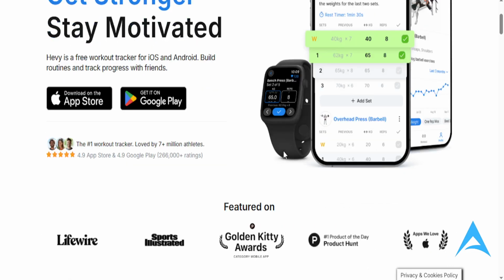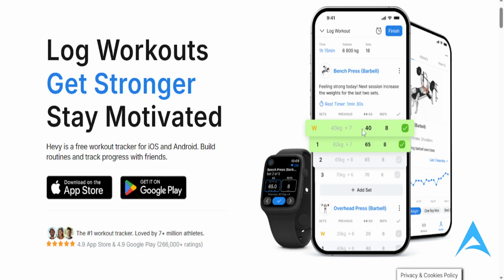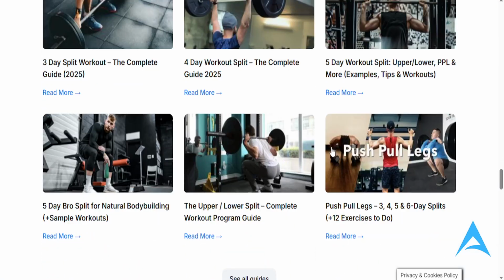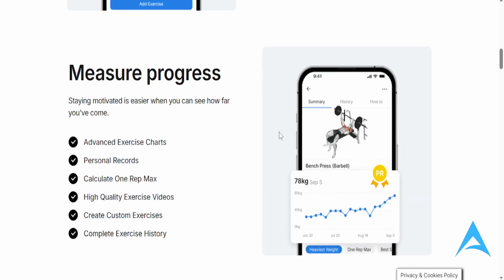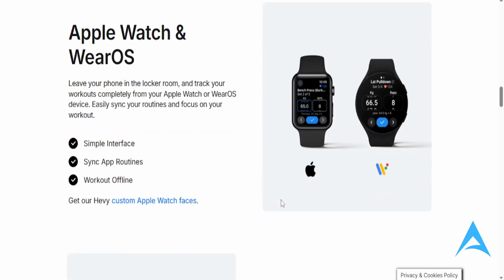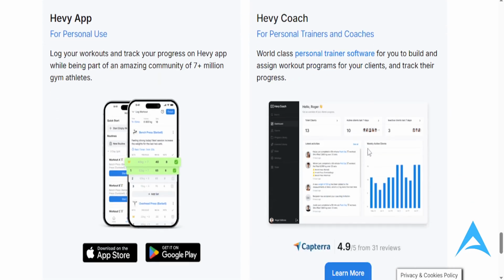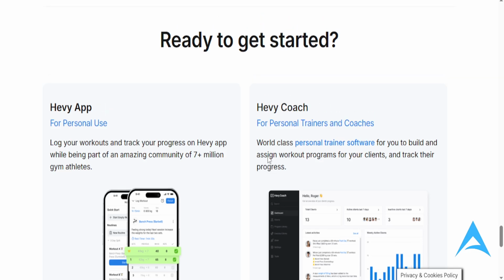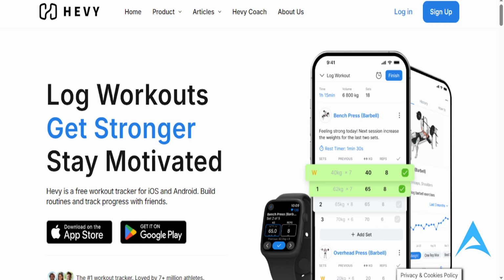Hevy App Workout Review | Is It Worth It?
If you're looking for a video on Hevy App Workout Review, here you go! In this video, I'll show you Hevy App Workout Review. Make sure you watch the video till the end because you'll learn Hevy App Workout Review. It's easy and simple to do from your phone or laptop.